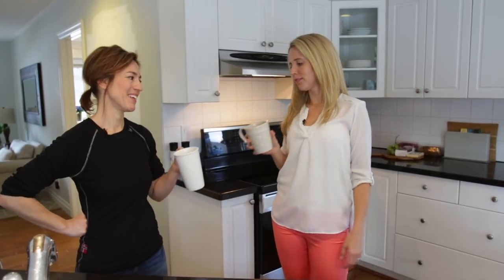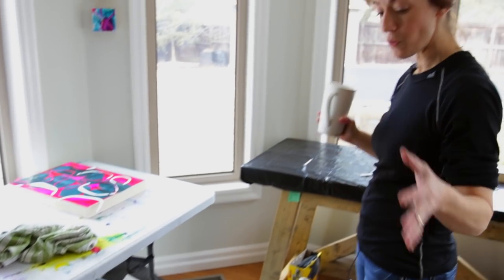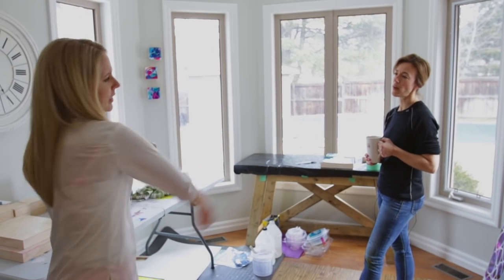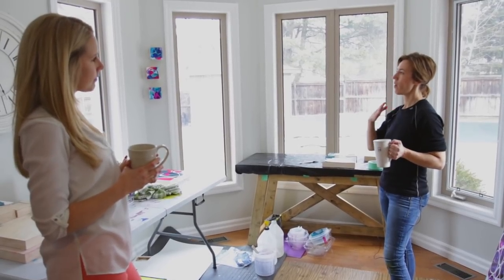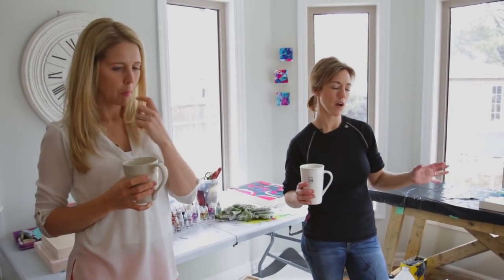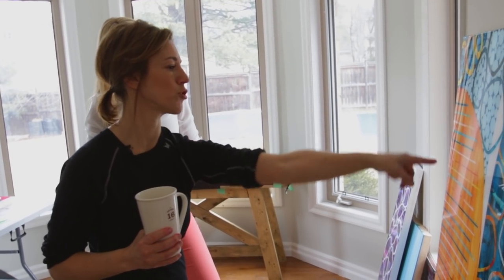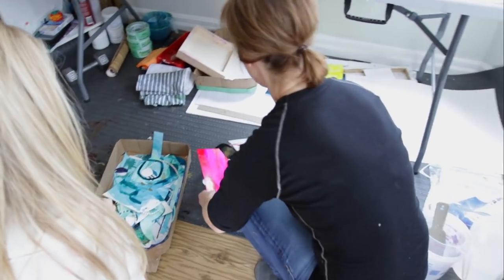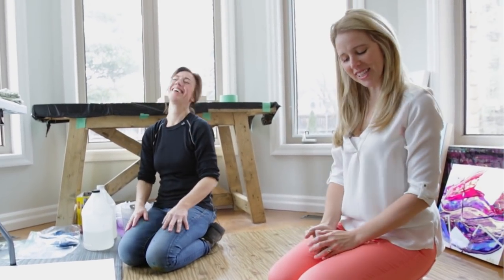Conversations With Artists - Jane Monteith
Welcome to Conversation With Artists!

In this series, ArtResin’s co-founder Rebecca provides an opportunity to hear from different contemporary resin artists as they discuss their work, inspiration and the artistic process.

In today’s episode, Rebecca is in conversation with artist Jane Monteith, a contemporary artist based near Barrie, Ontario who works primarily with resin and alcohol ink on yupo paper. Through her many YouTube tutorials, online courses and her incredibly popular Mod Mini art squares, Jane has quickly established herself as THE go-to for alcohol ink and yupo art.

Rebecca recently sat down with Jane in her in-home studio to discuss her creative process, social media and art as a business.